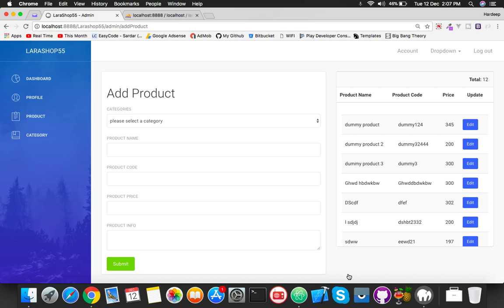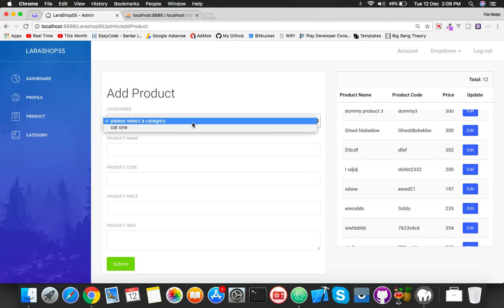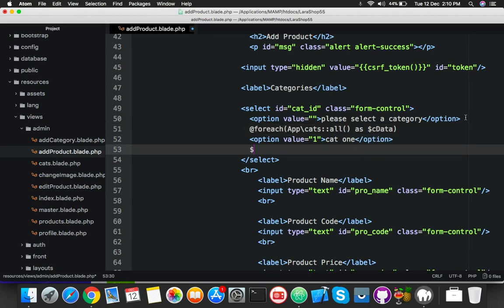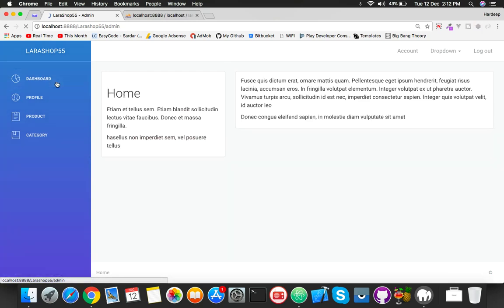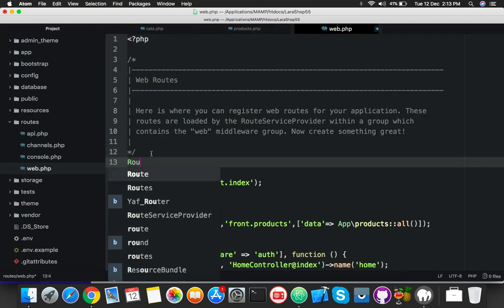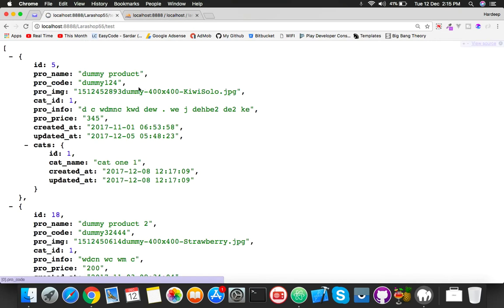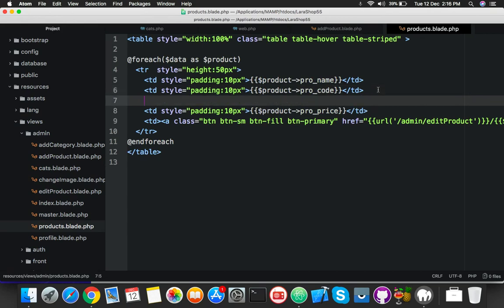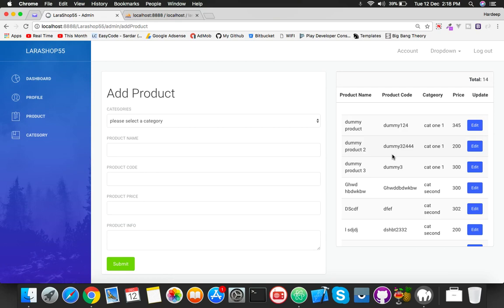#9 E-commerce Website in Laravel 5.5 | Fetch Categories dynamically | Ajax Request in Laravel 5.5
In this video you will see how to make scroll view for product div where data updating every second with Ajax.

Second we will fetch all categories dynamically. we used laravel belongsTo function for eloquent relationships.